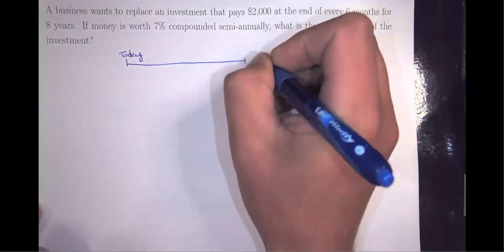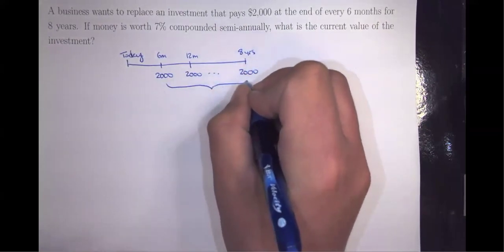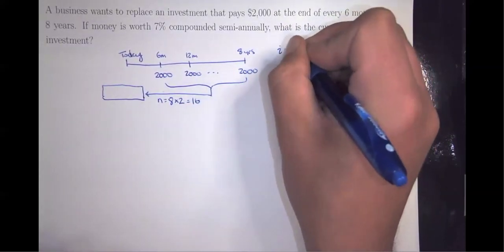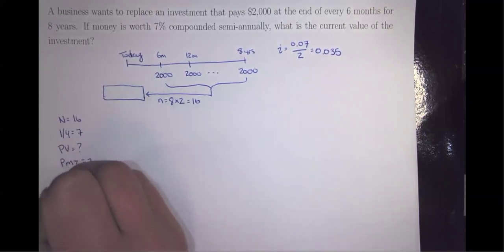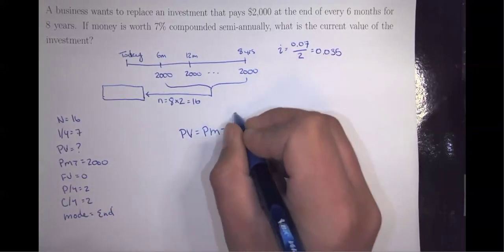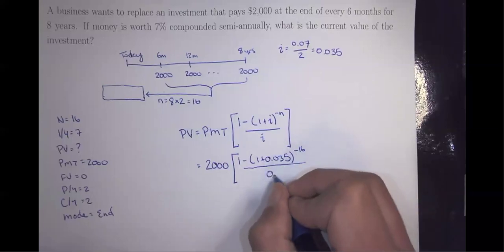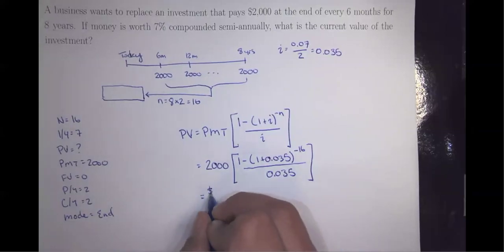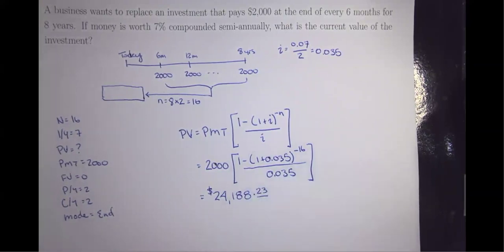OSA: Annuity example. Lec1306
A business wants to replace an investment that pays $2,000 at the end of every 6 months for 8 years. If money is worth 7% compounded semi-annually, what is the current value of the investment?

===LINKS===
FREE Business & Financial Mathematics Texts: